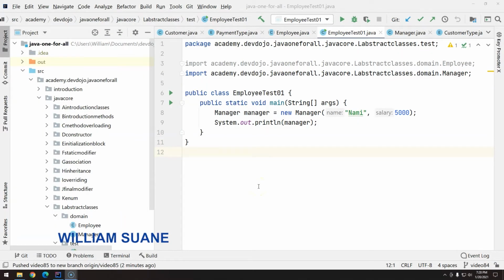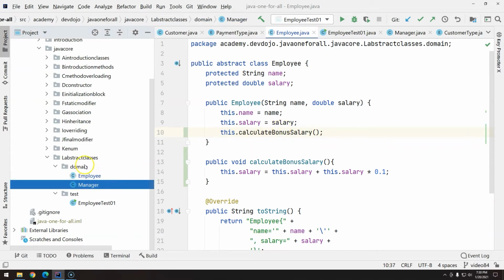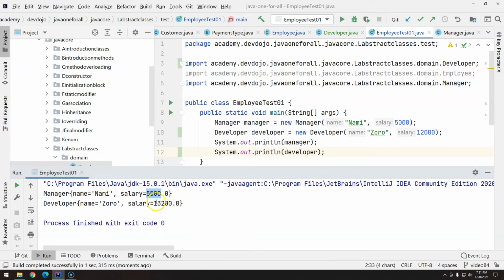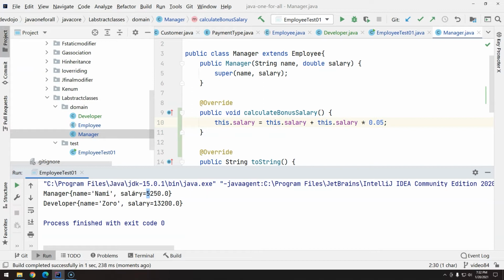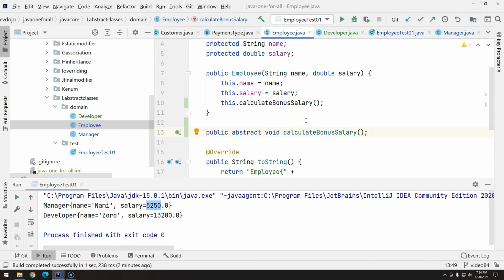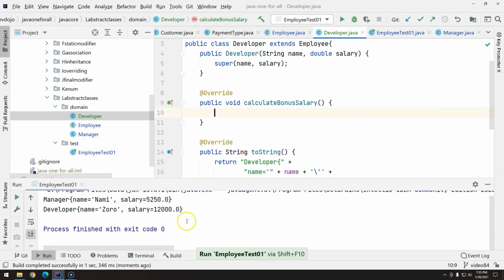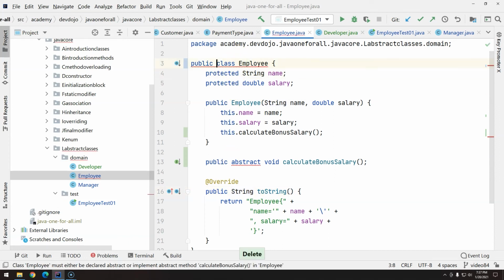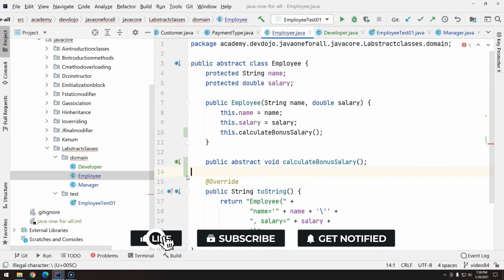85 - Object Orientation - Abstract classes pt 02 - Abstract methods